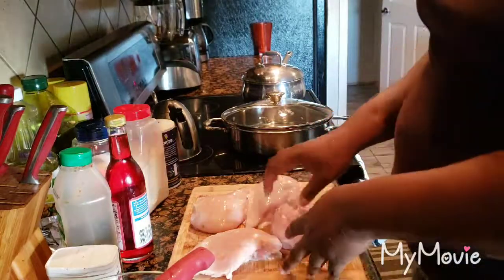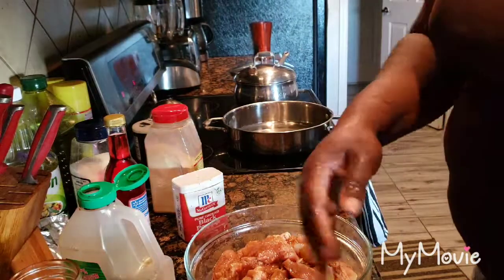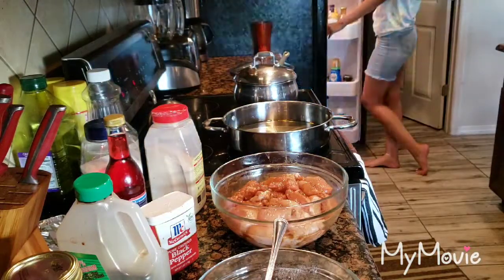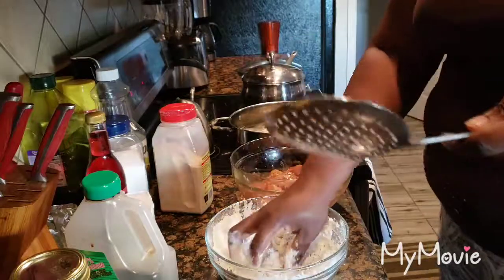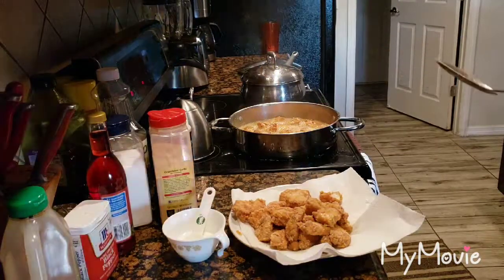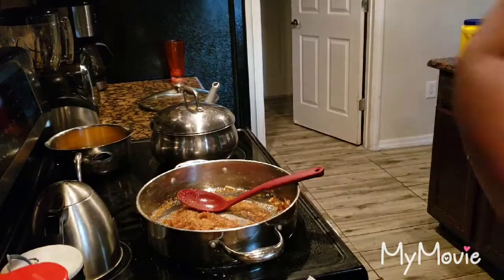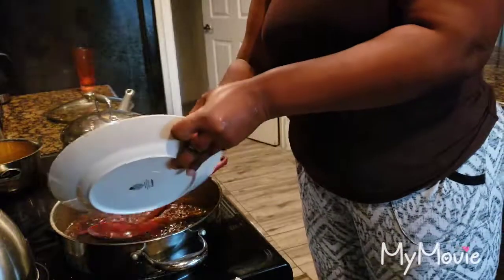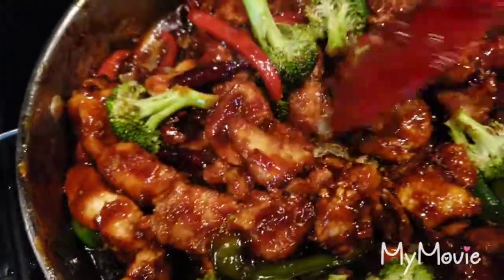Homemade Chinese /General Tso Chicken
I used red wine vinegar, but would suggest white wine vinegar